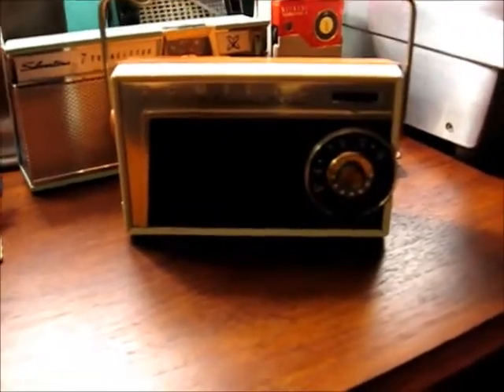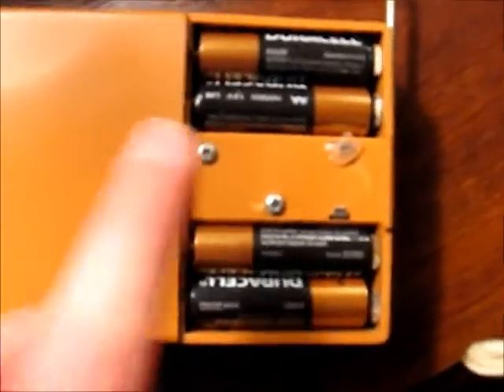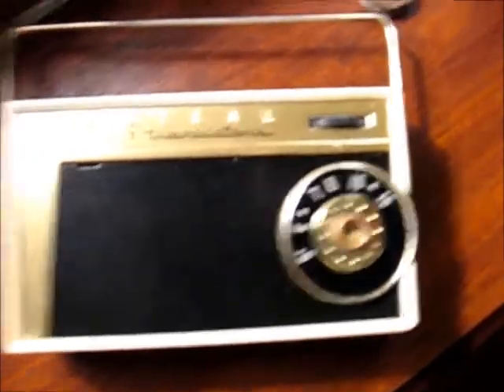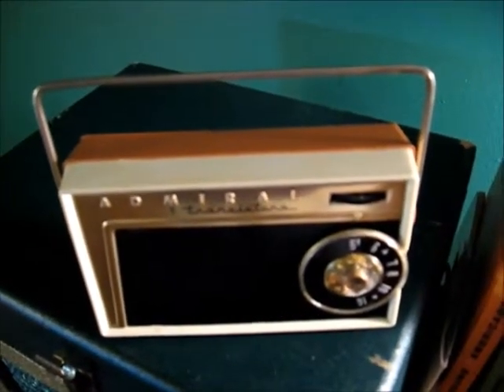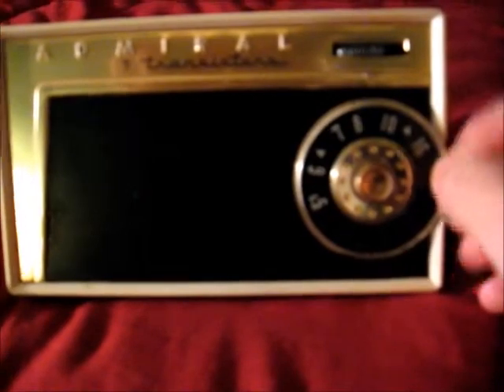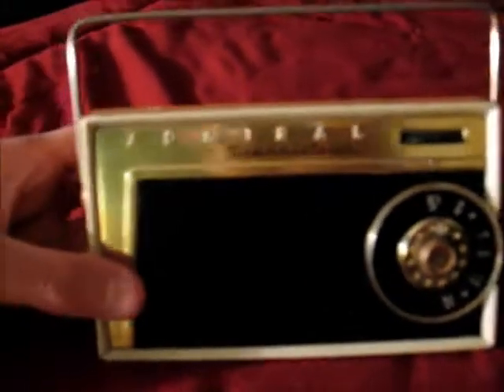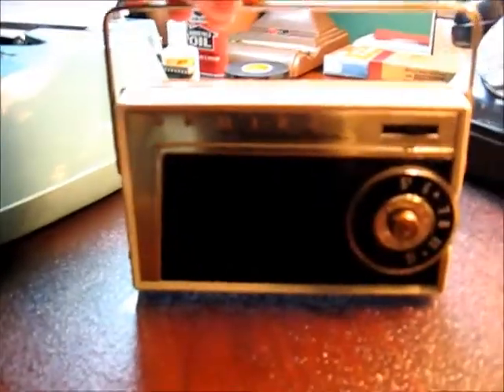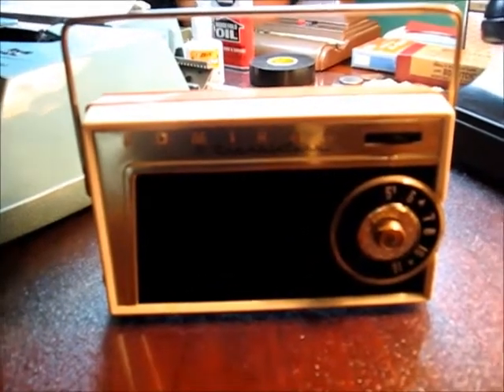1957 Admiral 7m14 Transistor Radio Review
Here is a review of a "restored" 1957-8 Admiral 7m14 pocket transistor radio, I am still planning on removing the grill and repainting it, as the rest of  the cabinet is pretty much spotless.
Again, I apologize for the quality of this video, my iPhone is low on storage so I had to revert to the early 2000's "point and shoot", the one many of my 2-7 year old life was shot on (before that was film).
I know "50s Transistor Radios" did a review of this radio too, I'll post a link as a pinned comment.